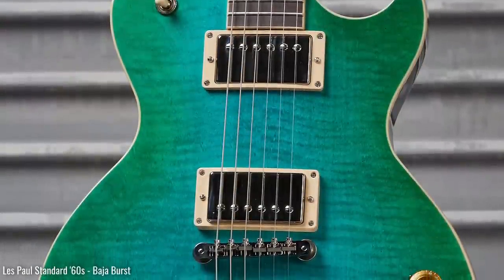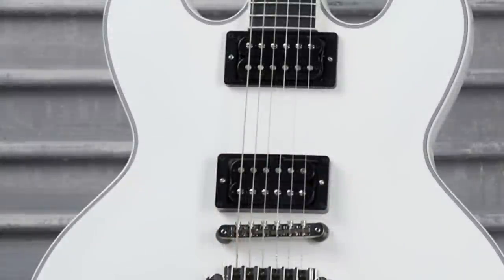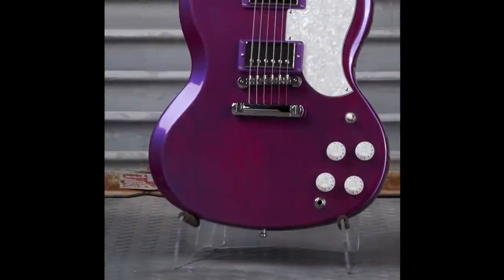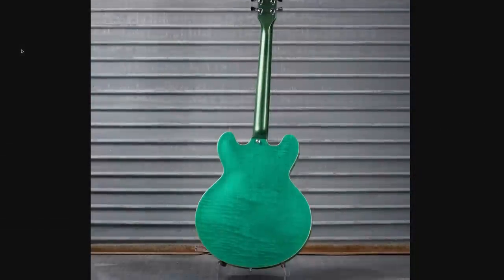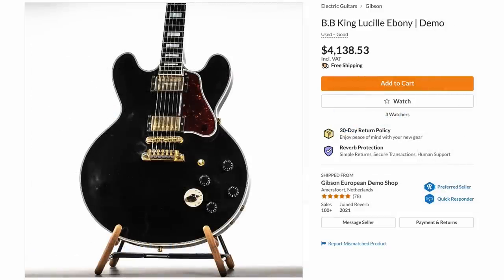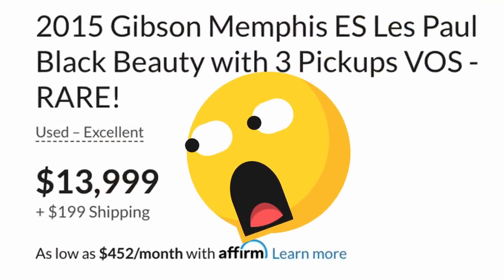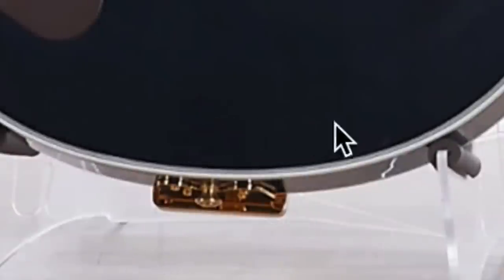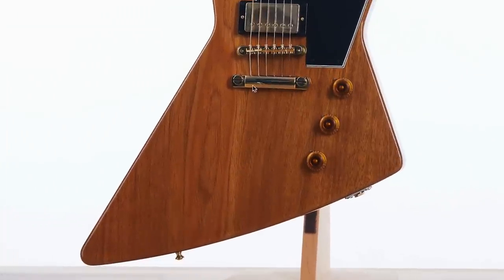Gibson's GHASTLY New 355 | Gibson MOD Collection Demo Shop Recap Week of Jan 17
🐕 Episode Guide:
0:00 - Intro - Check Links in the Description
0:09 - Mod Collection Recap
0:27 - Racing Stripe LP Customs
2:24 - Holeless Alpine White ES-355
4:16 - Pearlple Destiny SG Standard '61
5:25 - Deep Forest Green LP Studio
6:17 - Big Red ES-335
6:52 - Satin Amber Cola ES-275
7:25 - Money Pearl ES-335
8:17 - EU Demo Shop Recap
8:26 - Bullitt Green LP Faded
9:42 - Vintage Sunburst ES-335 Bass
10:07 - Ebony B.B. King Lucille
10:21 - Alpine White EDS-1275
10:31 - SG Dark 7 Ebony
11:00 - Green Ocean Burst LP Classic T
11:11 - US Demo Shop Recap
11:23 - A Botched LP Tribute
11:49 - A Botched LP Standard 50s
12:29 - 12:29 - ES Les Paul Custom
12:50 - A Tale of Two Ebony LP Studios
14:12 - Mismatched Plates LP Studio
14:27 - LP Custom w/ Maestro Vibrola
15:18 - Honeyburst LP Classic
15:32 - Epiphone USA Casino Vintage Sunburst
15:45 - Rum Burst LP Standard 60s
15:52 - Worn TV Yellow LP Junior Tribute DC Bass
16:03 - CME Olive Drab SG Bass
17:15 - Desert Burst Less Paul
17:33 - CS 1958 Mahogany Explorer

🎞️ Videos Mentioned:
0:33 Gibson Demo Shop + Mod Collection Recap

4:10 2007 Gibson Tom Delonge Signature ES-333

7:08 Metallic Bronzeburst Mod Collection Les Paul Custom

14:04 Gibson Flying V Mirror Guitar Center Limited Edition

14:10 Gibson SG Standard DARK Cherry Red Guitar Center

14:17 Gibson Les Paul Custom Mod Collection Teal Blast

15:43 Epiphone USA Casino E-230TD

Guitar + Recording:
Audio Interface - Roland Duo Capture EX
+ Universal Audio Apollo Twin
Headphones: Focal Listen Professional
Rode Videomic Go (backup audio)
Computer: Mac Pro 2013
Camera:
Panasonic Lumix GH-4
Camera Gimbal
Camera Slider
Rode NTG-2 (vocal + room mic)